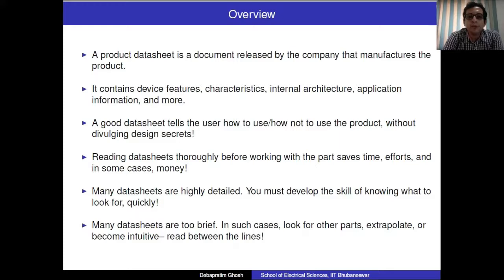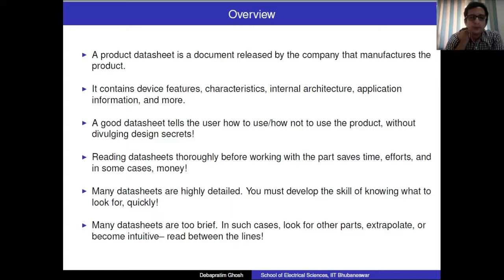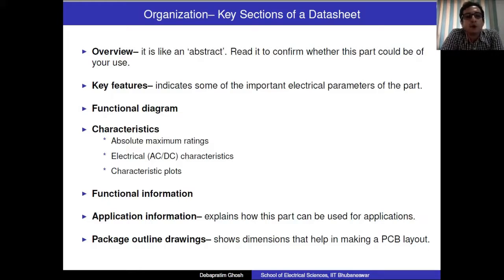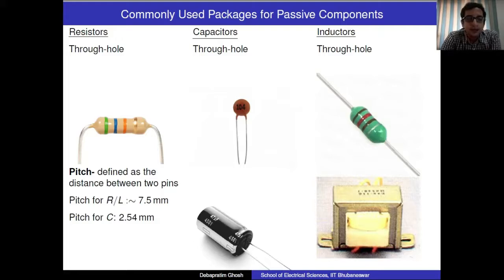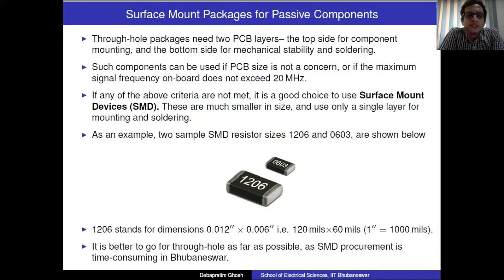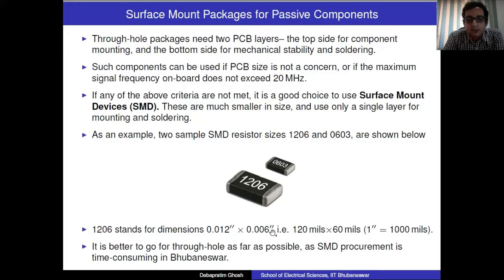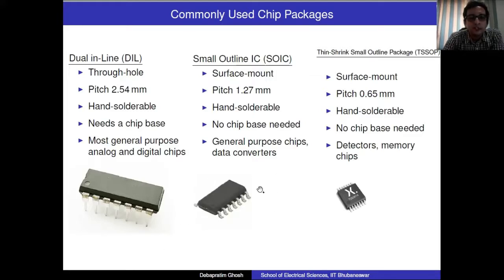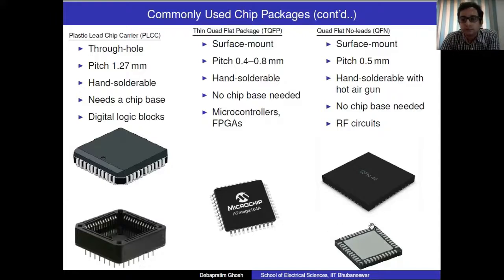Electronic Design Lab Lecture 2: Datasheets and Packaging of Components